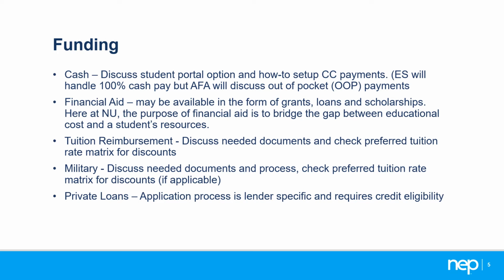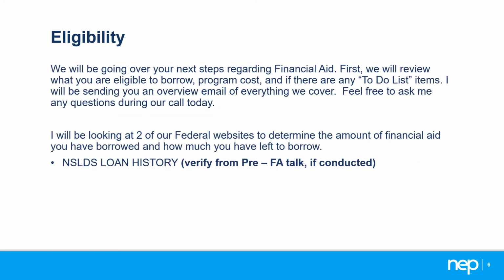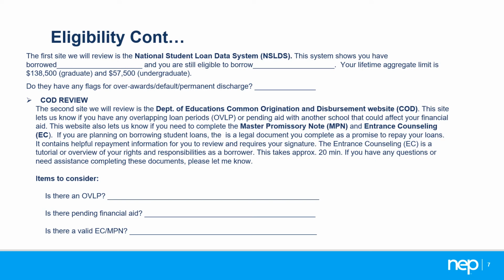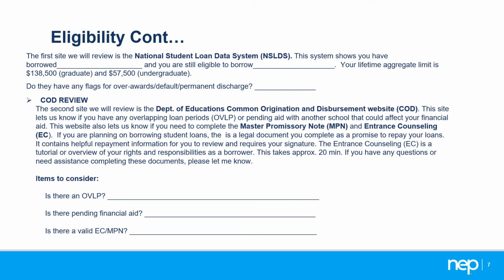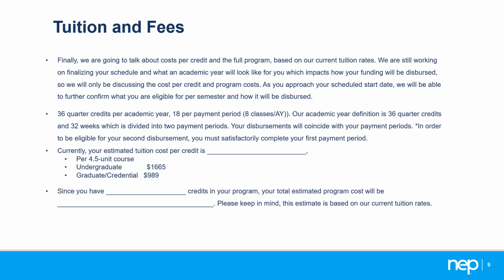NU FA Talk